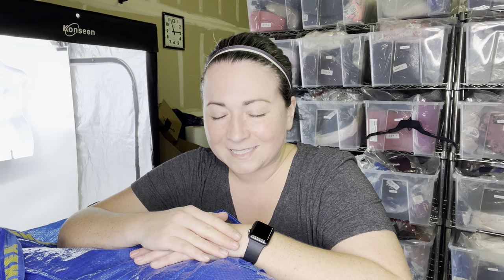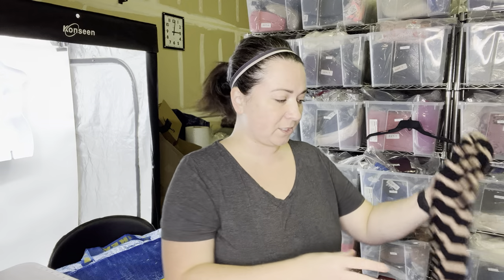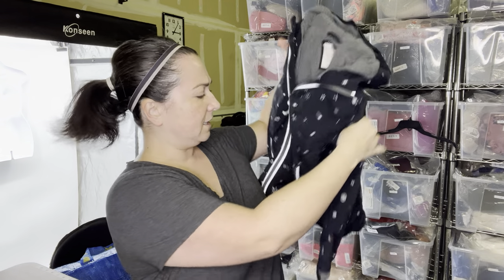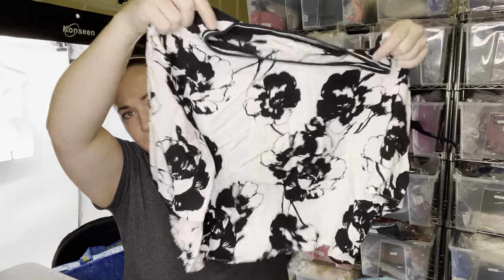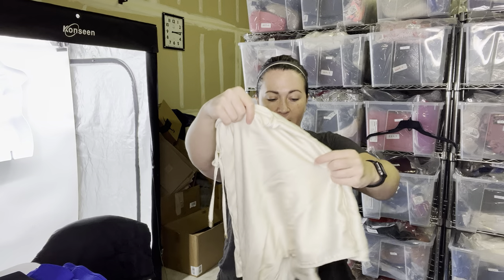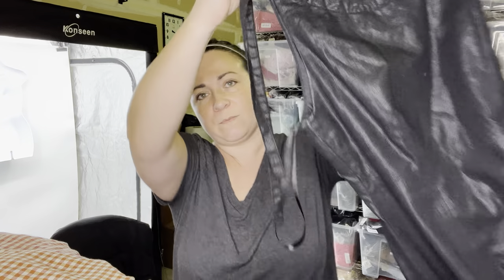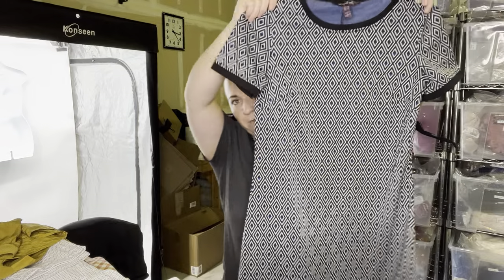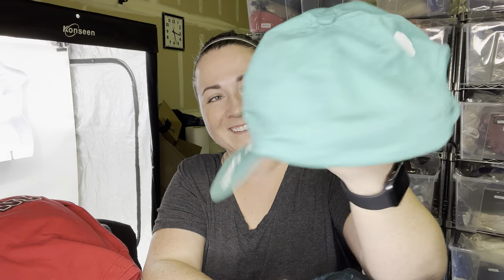EPIC GOODWILL OUTLET HAUL: 35LBS OF CLOTHING TO RESELL ON EBAY & POSHMARK!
Today's video is a 35lb Goodwill Outlet Haul from Tuesday, January 5th! I paid around $68 for this haul and I'm pretty happy with all of the items I found.

Below is a list of services, products, companies, or recommendations from me. I appreciate any and all support from you to my channel!

EL DUCHO
15833 Mill Creek Blvd, # 15047